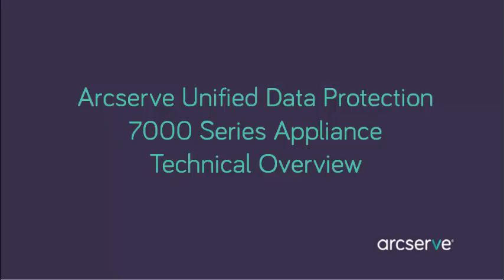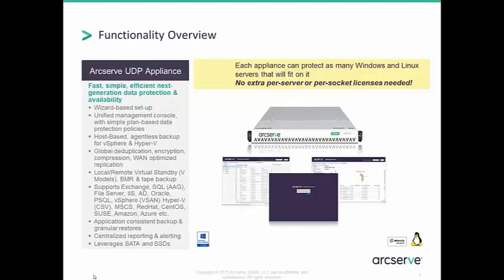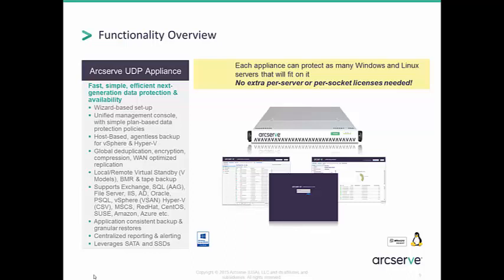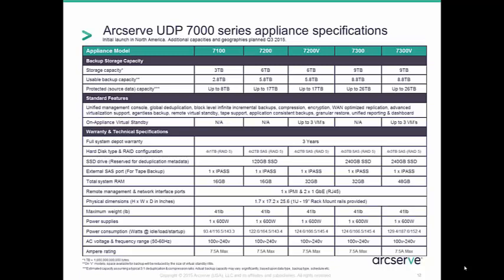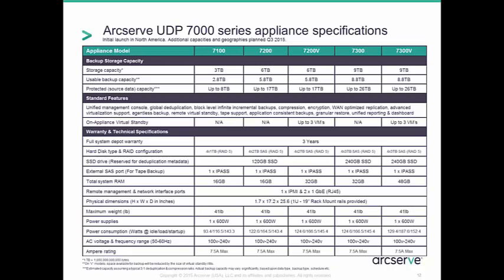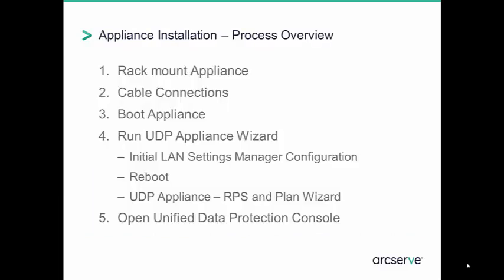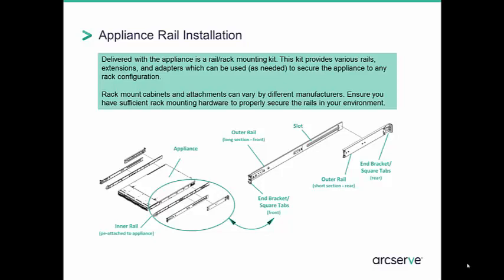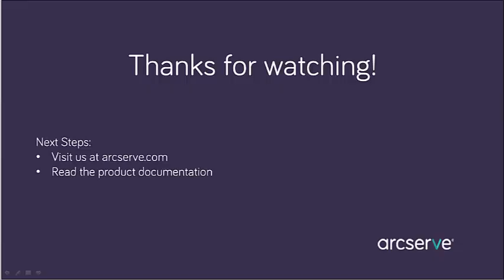Arcserve UDP Appliance Overview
In this video, I will briefly give you an overview of the Arcserve UDP Appliance.